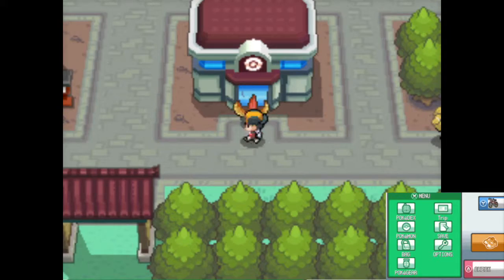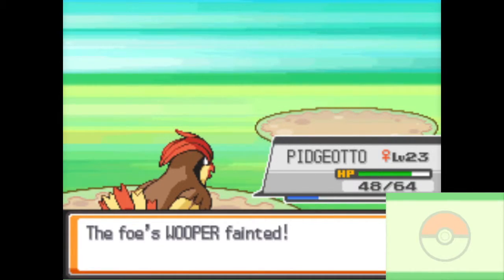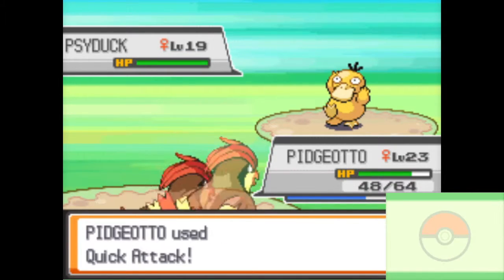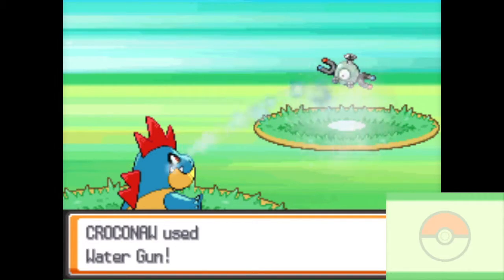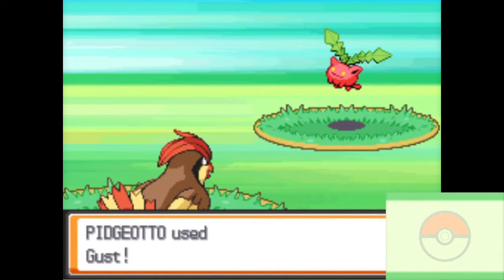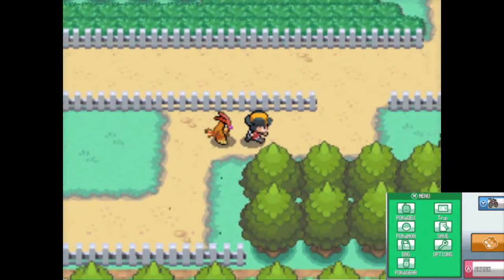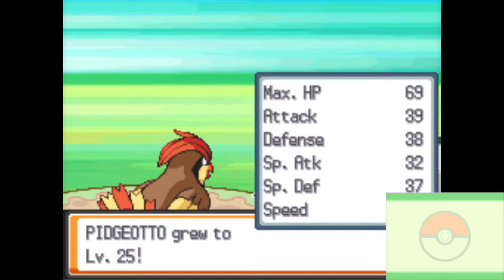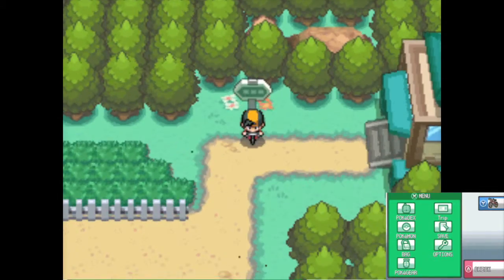Pokemon HeartGold Playthrough - Part 21 May I Have Your Phone Number?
We catch our next Pokemon, and fight a bunch of trainers! Hope you enjoyed!